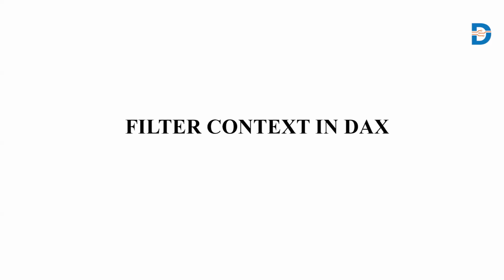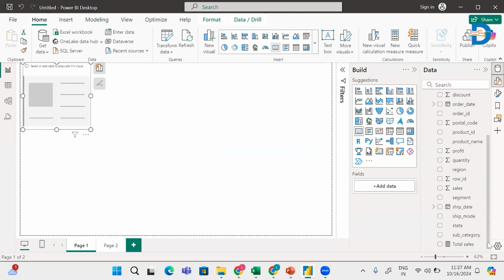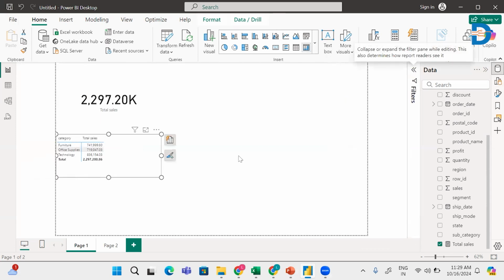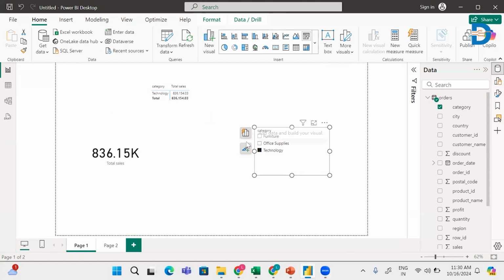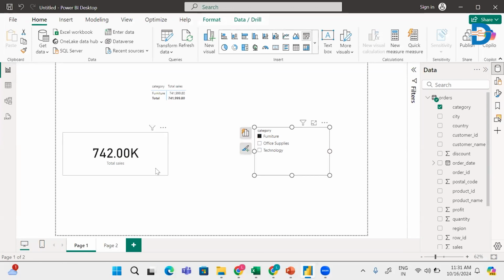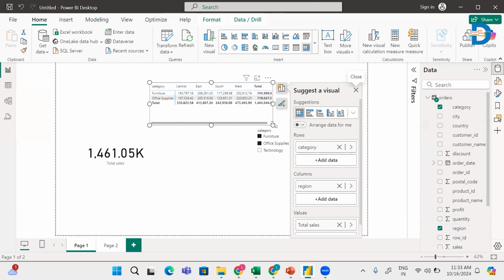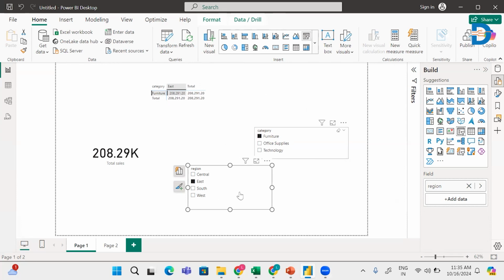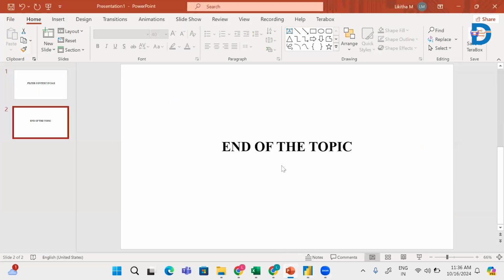Understanding Filter Context in DAX for Power BI | Datamites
Understanding Filter Context in DAX for Power BI explains how filter context works and why it is essential for accurate calculations in reports and dashboards. This guide covers key DAX concepts, practical examples, and common scenarios that affect measures and data models. Improve your Power BI skills by learning how filter context shapes results and supports better data analysis.